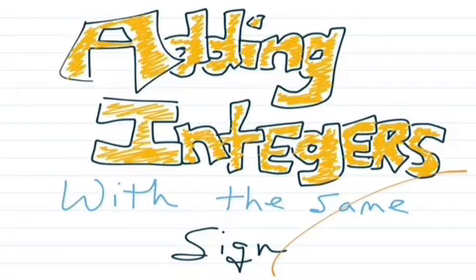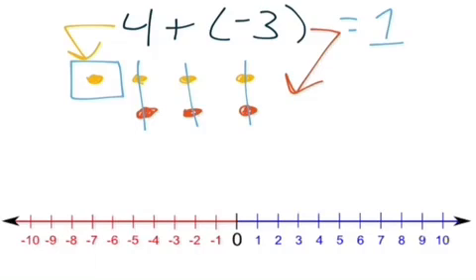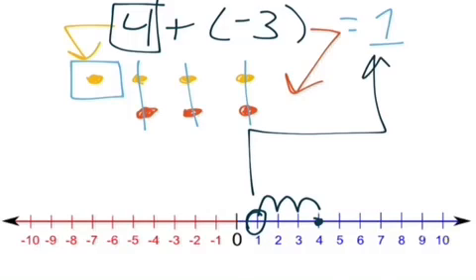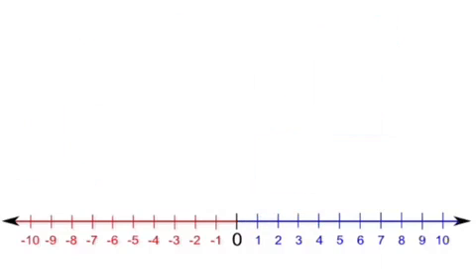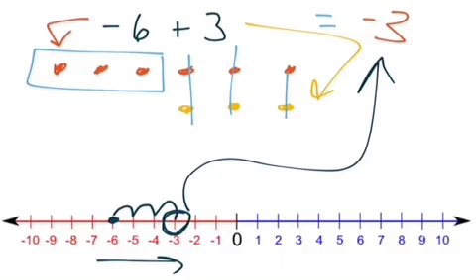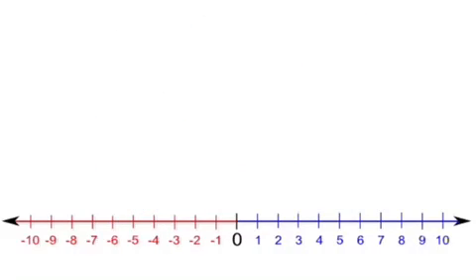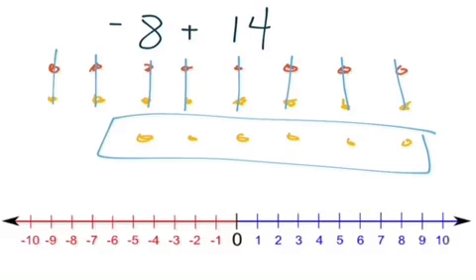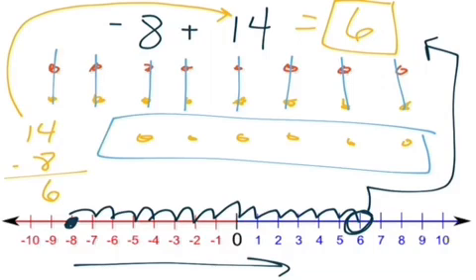Adding Integers With Different Signs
Tutorial video to explain how to add Integers with different signs.